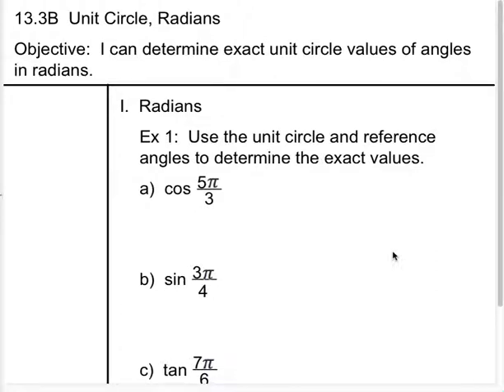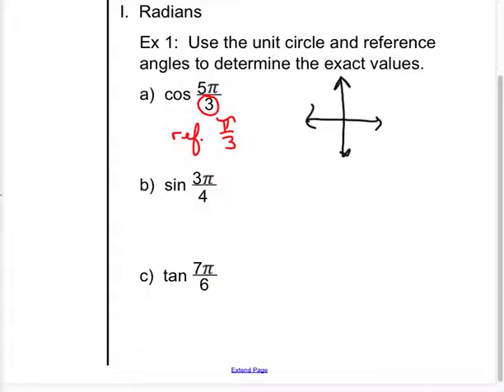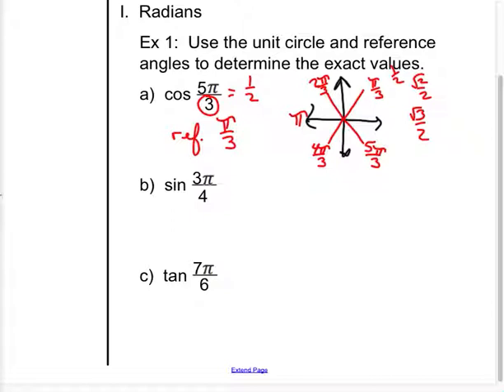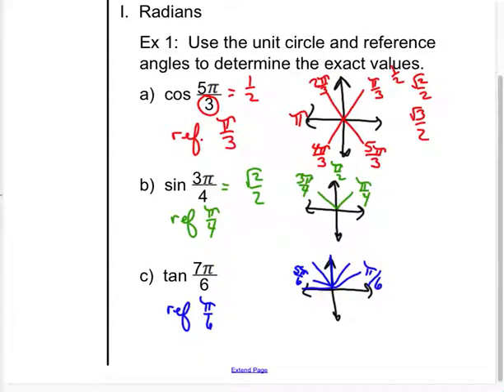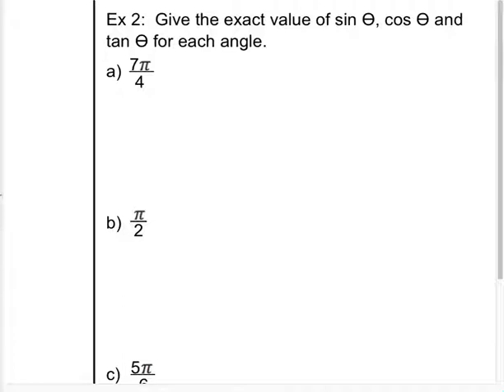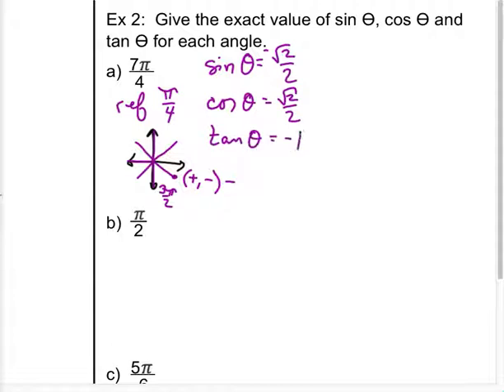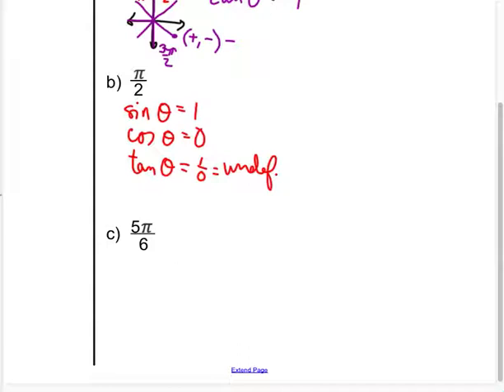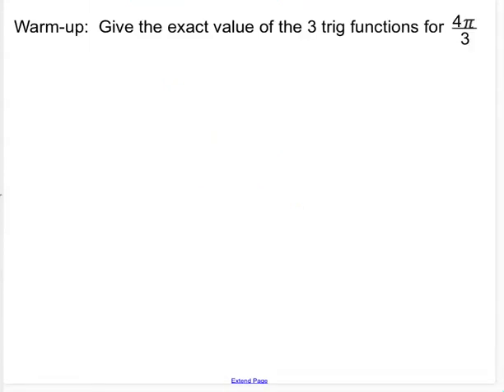13.3B Unit Circle, Radians